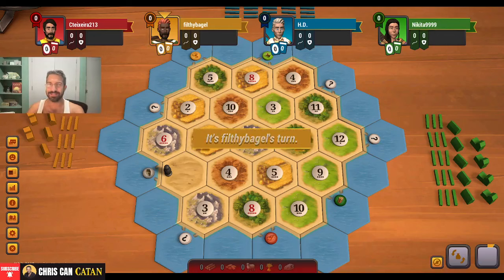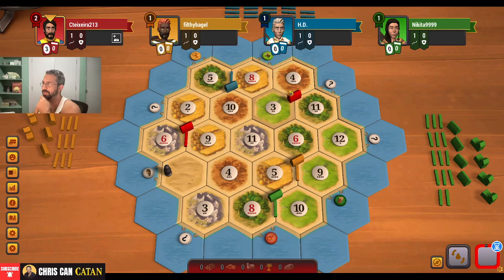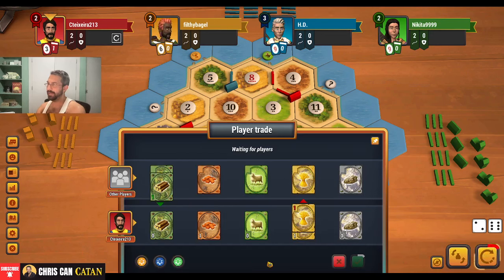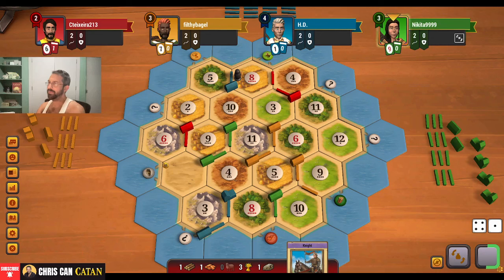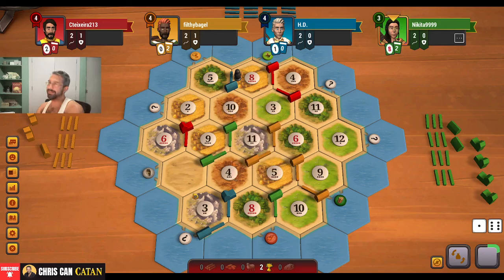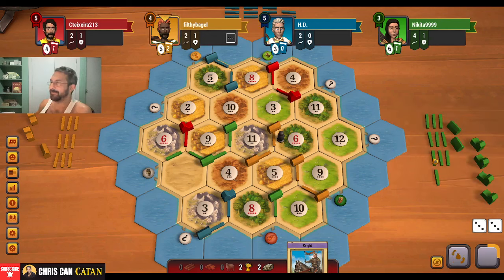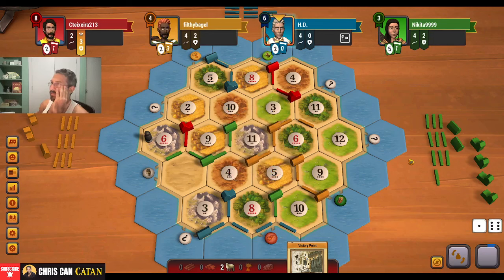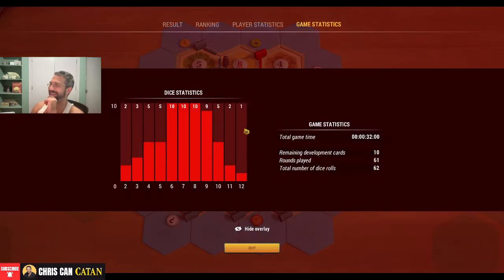CATAN | Banking On A Perfectly Timed Eleven | Game 434